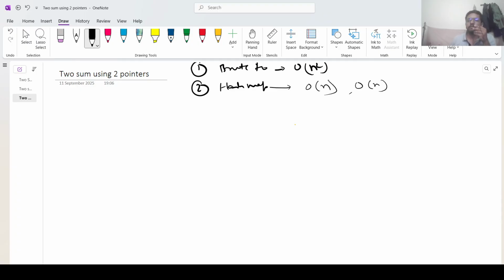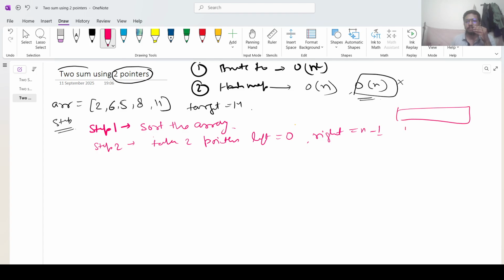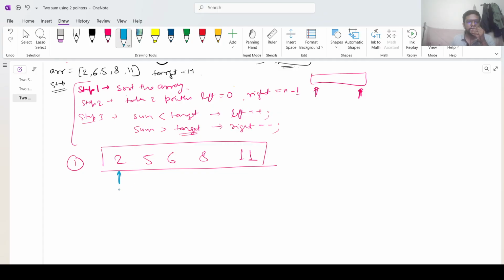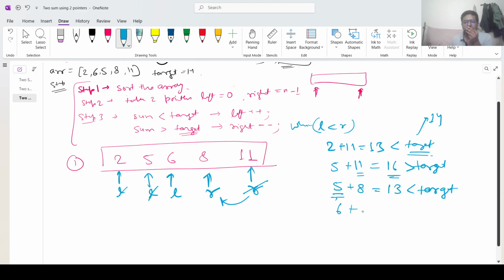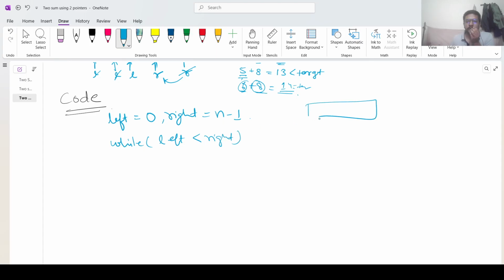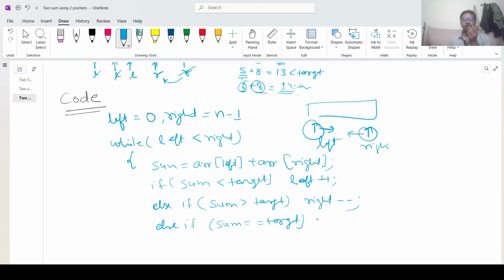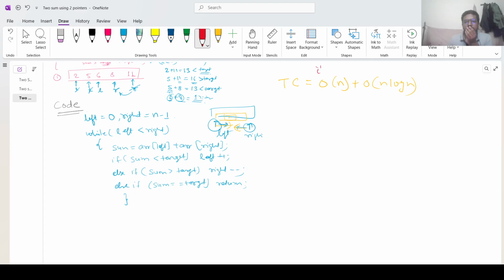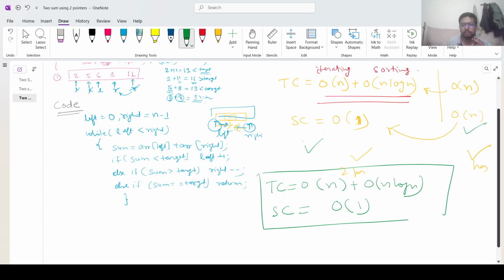2 Sum Problem || Using 2 pointers